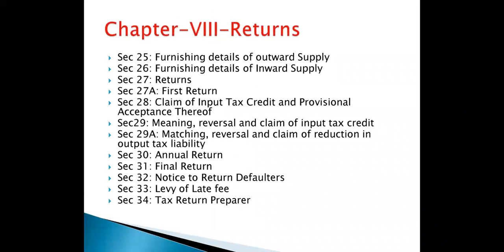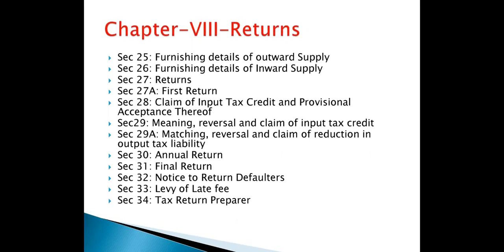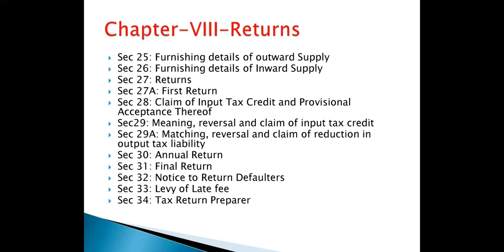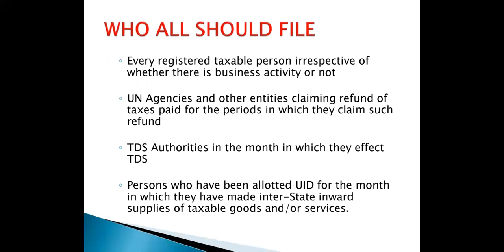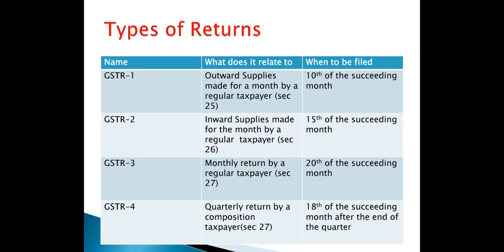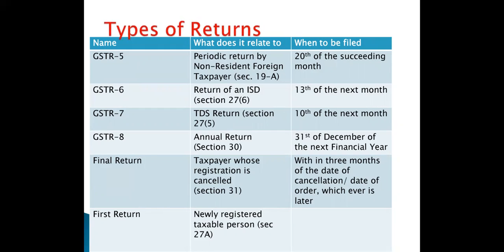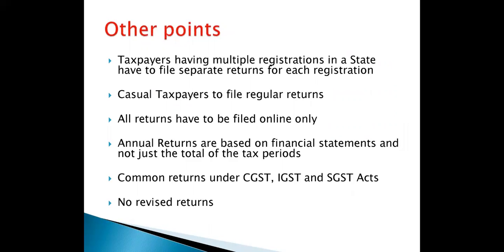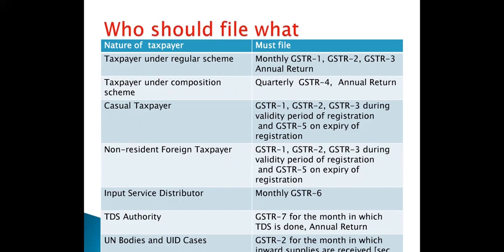Returns under GST